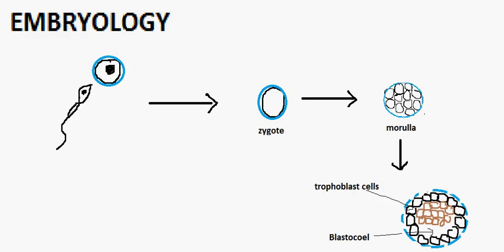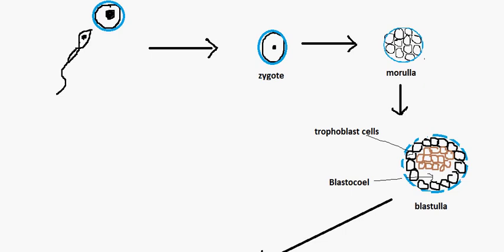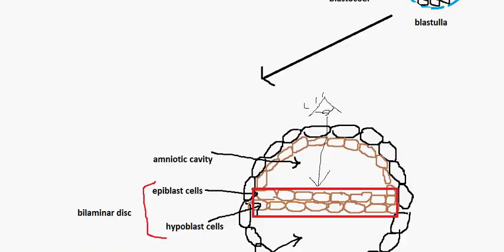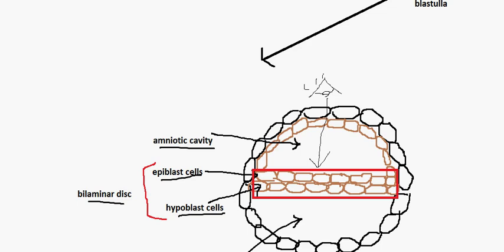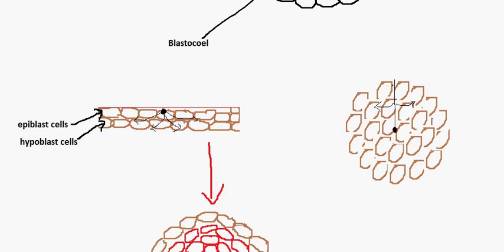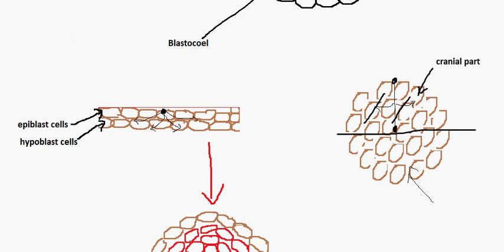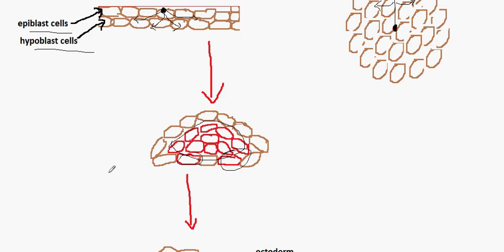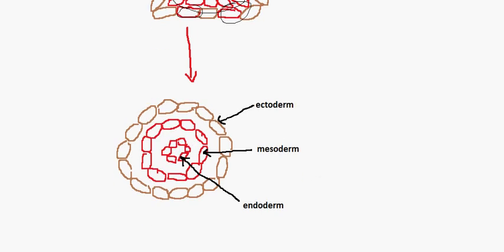Development of Germ Layers from the Zygote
This video contains the total early embyogenesis. From the fusion of gametes and formation of zygote to the germ layers. Hope you like the video. It is just a supplement to the previous video on germ layers.